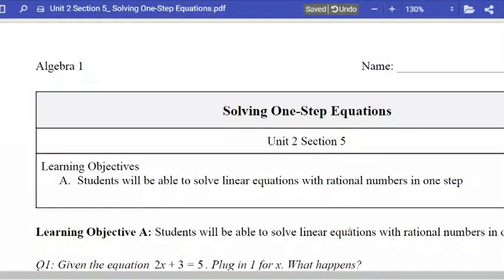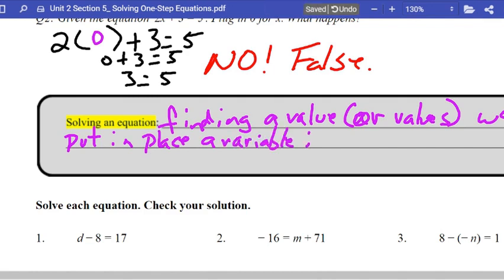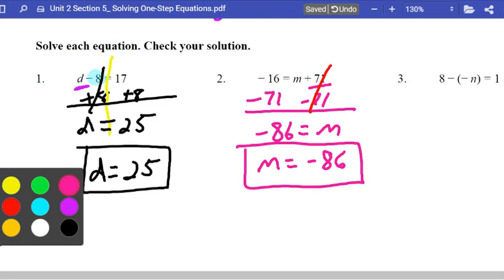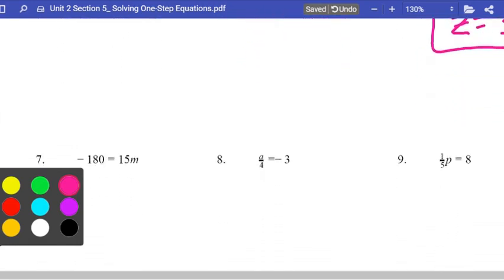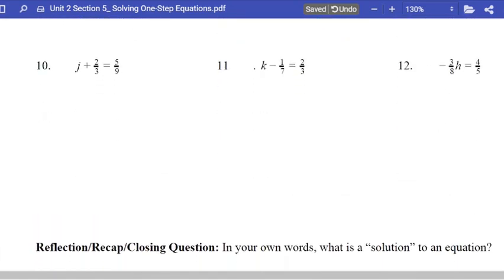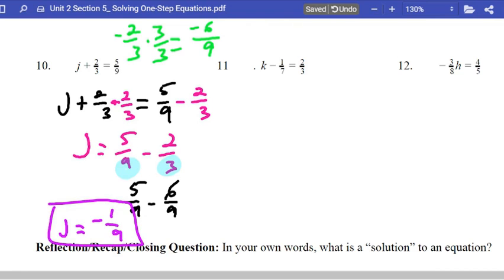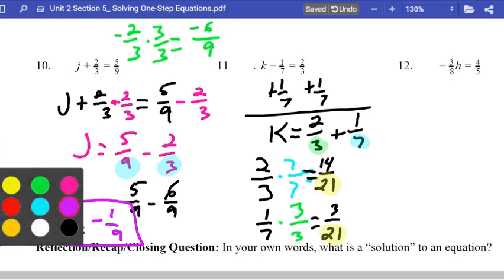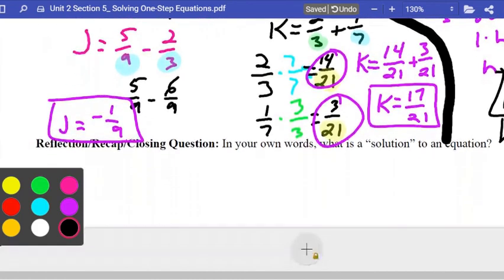Alg 1 - 2.5 HW Video